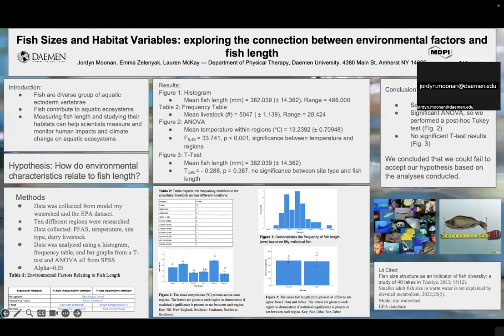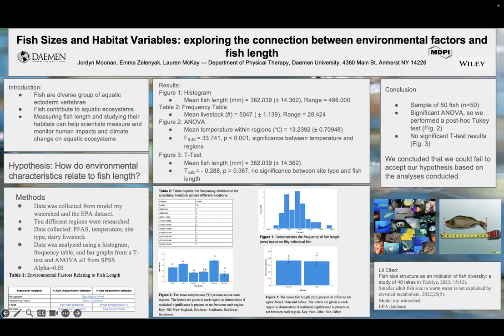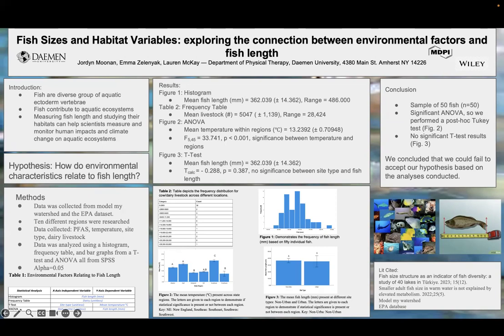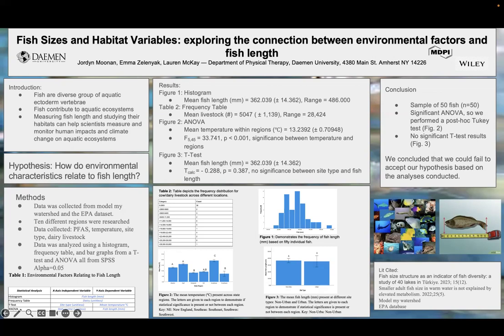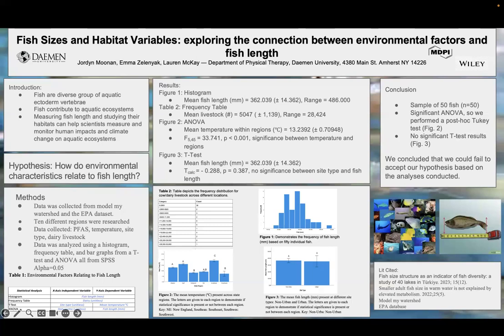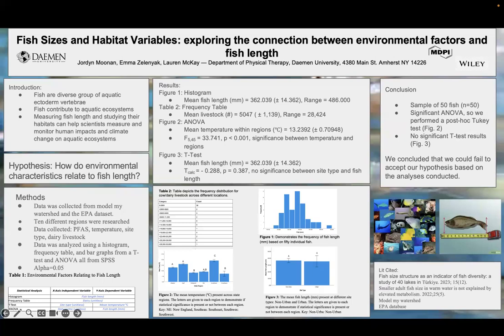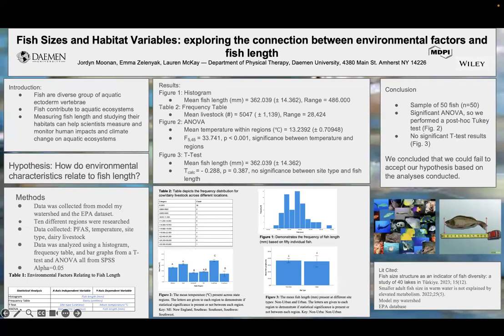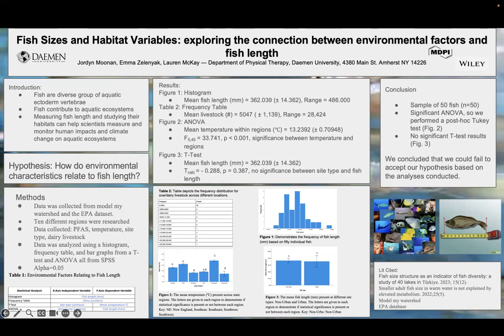Bio Statistics Poster Blitz